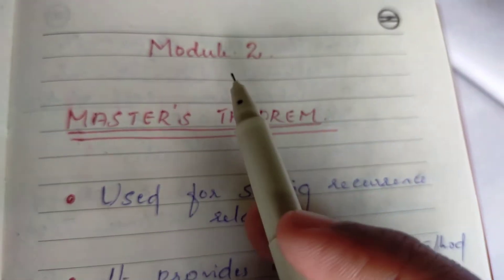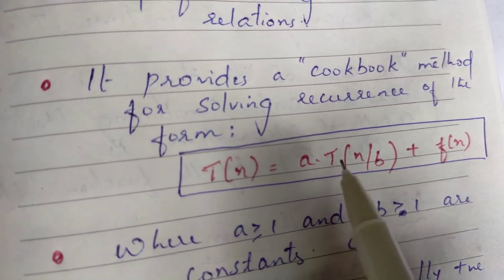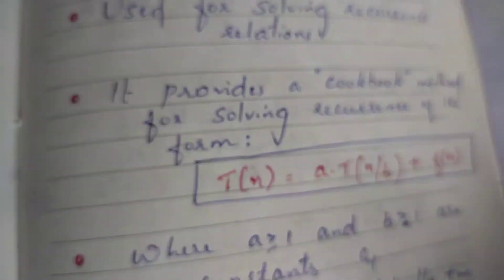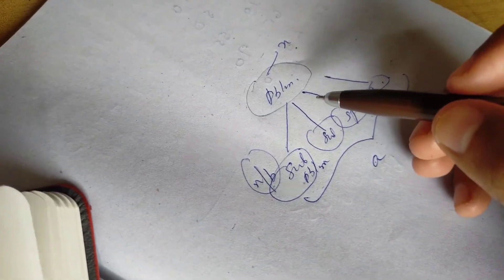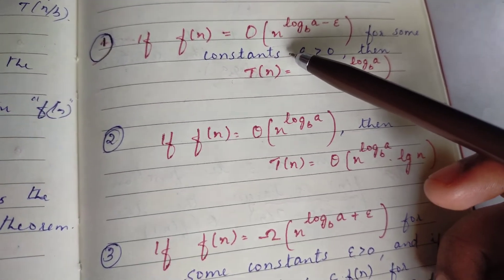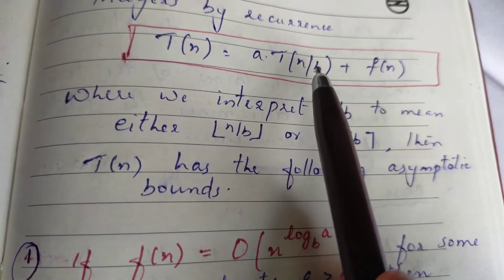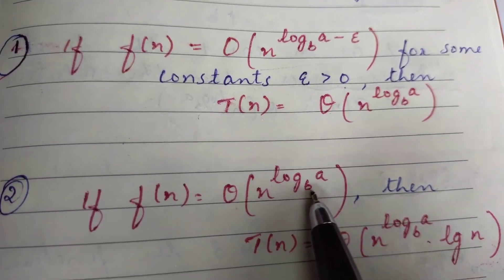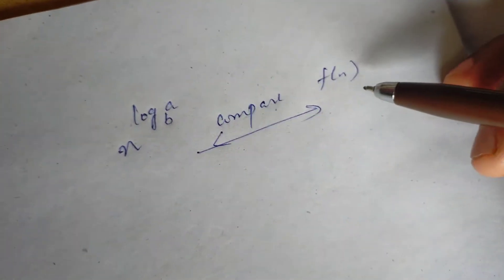DAA (7): Masters Theorem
CS 302, S6 , module 2